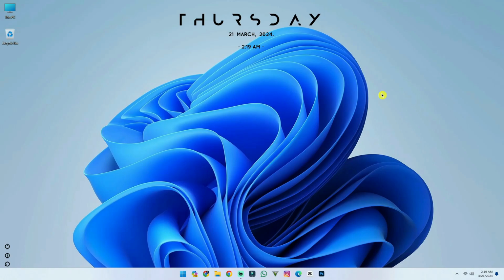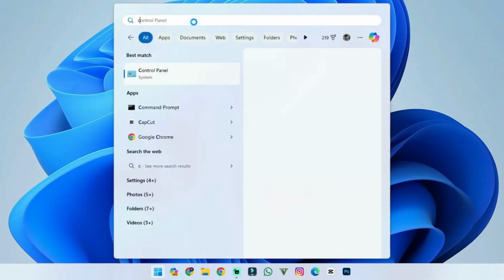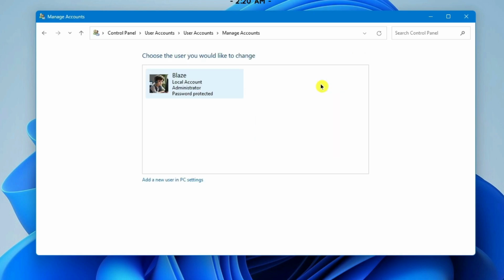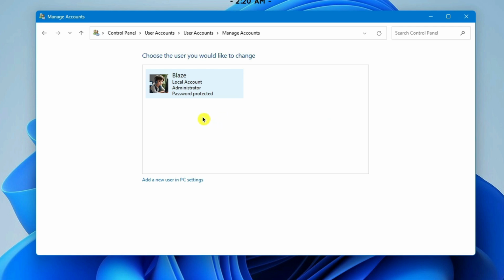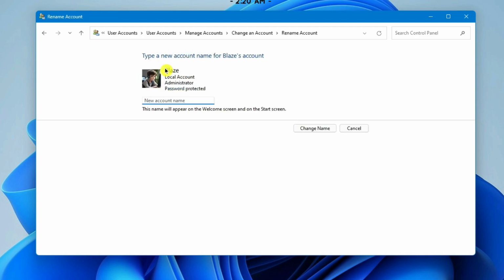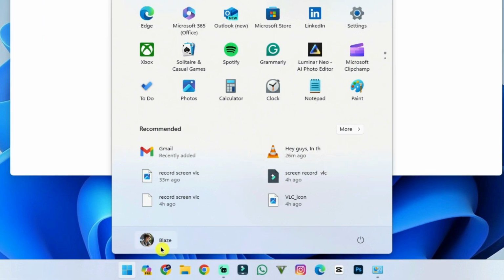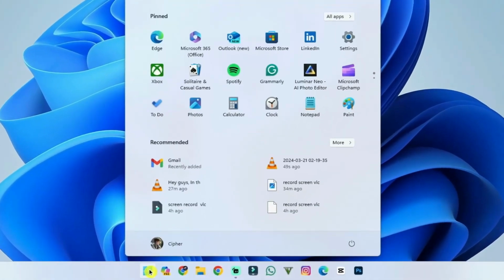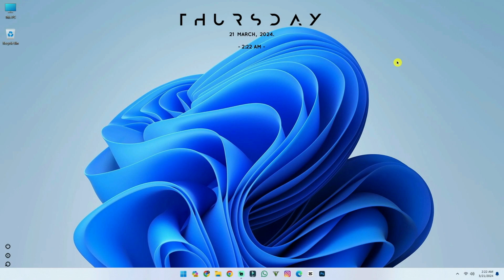How to Change Your Username in Windows 11 | Step-by-Step Guide to Update PC Account Name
In this tutorial, I'll walk you through the simple steps to change your username in Windows 11. Whether you want to update your PC's account name for personalization or any other reason, this video provides a clear and concise guide on how to do it. We will start by navigating to the Control Panel, accessing user account settings, and finally updating your account name. Once the changes are made, I’ll show you how to sign out and sign back in to ensure the new username is fully applied across your system. This is a straightforward process that can make your Windows 11 experience more personalized and aligned with your preferences.

change username Windows 11, update Windows 11 account name, how to rename PC account, Windows 11 control panel, personalize Windows 11, change user account name Windows 11, rename user in Windows 11, Windows 11 username tutorial, Windows 11 tech tips, how to change user name on PC

**Chapter Timestamps:**

0:00 Introduction to Changing Username in Windows 11
0:05 Step 1: Open Windows Icon and Check Current Username
0:18 Step 2: Access Control Panel
0:32 Step 3: Navigate to Change Account Type
0:45 Step 4: Change Account Name
1:10 Step 5: Sign Out and Verify Username Change
1:35 Final Verification in Control Panel
1:40 Conclusion and Final Thoughts
1:48 Like, Comment, and Subscribe